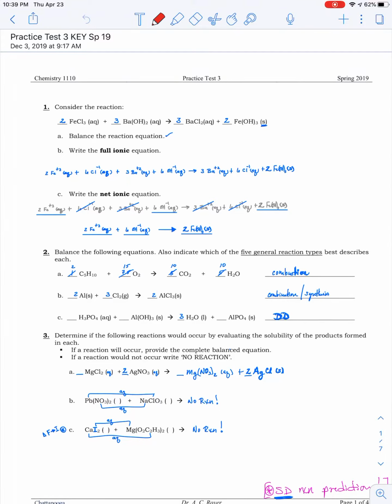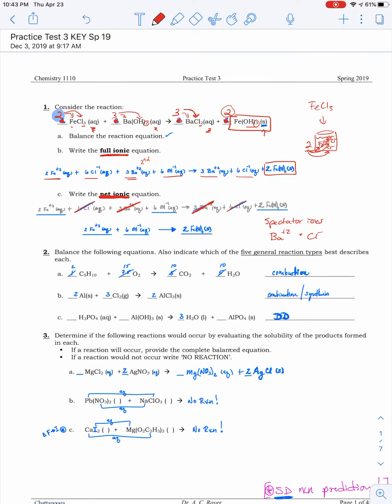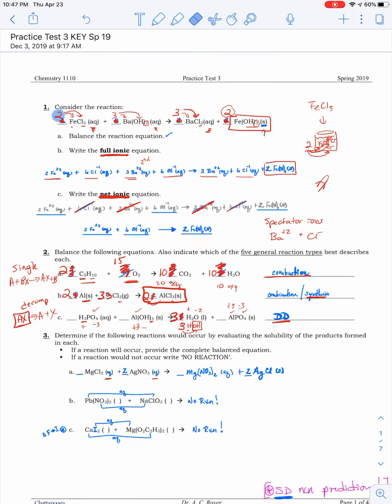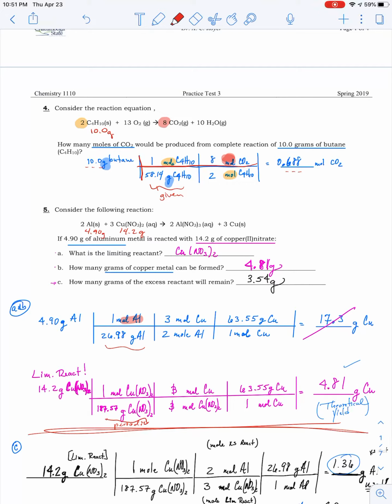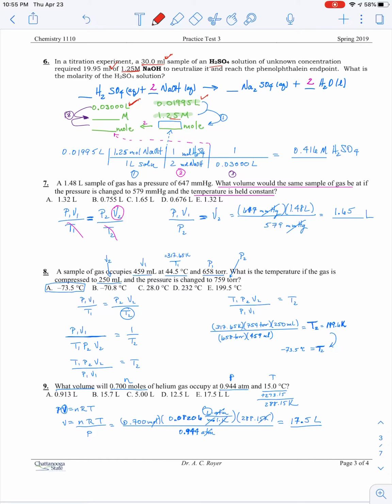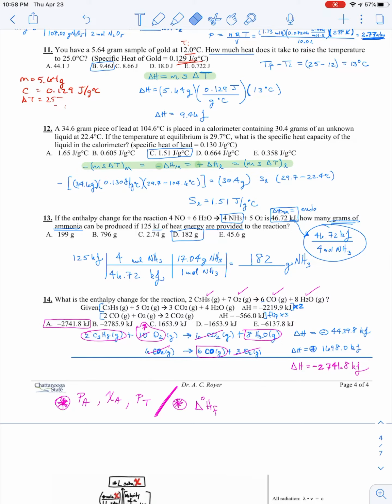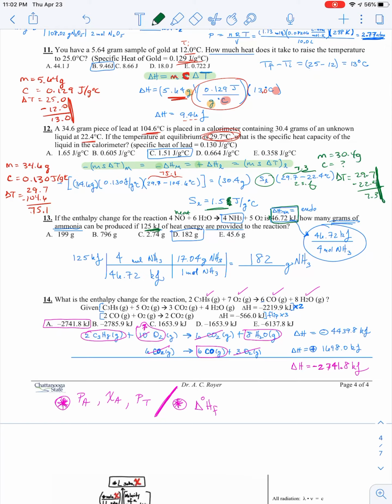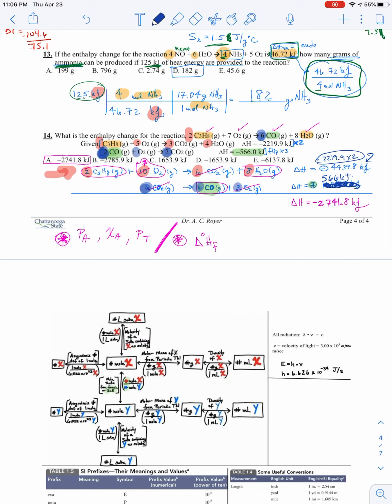Paper Practice Test 3 Key Review